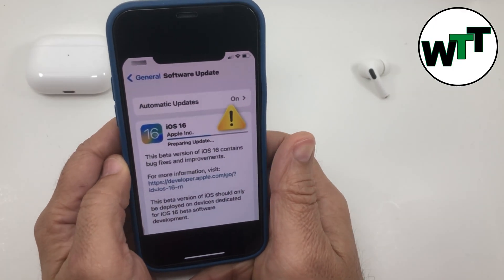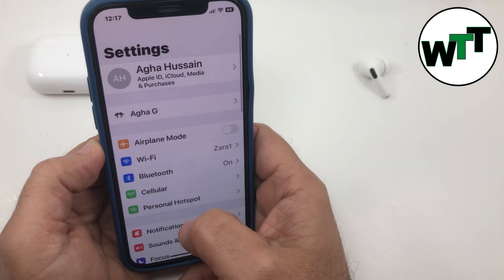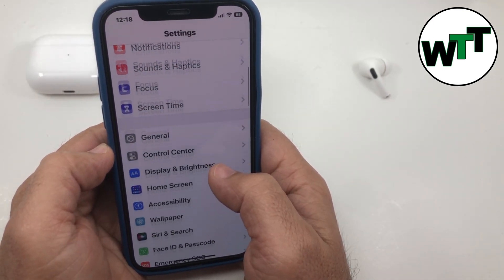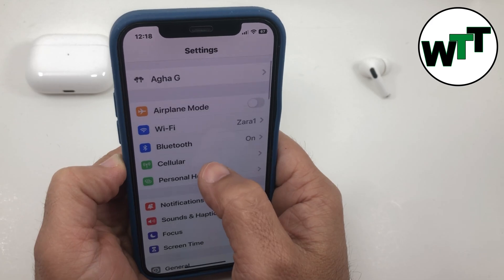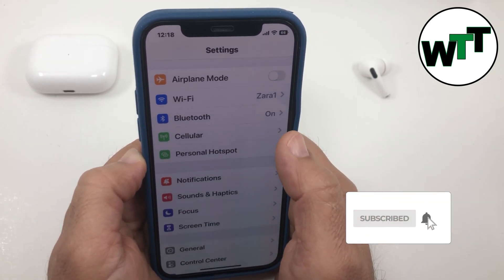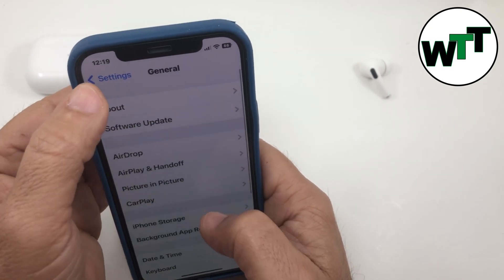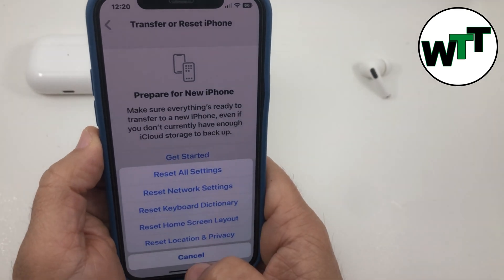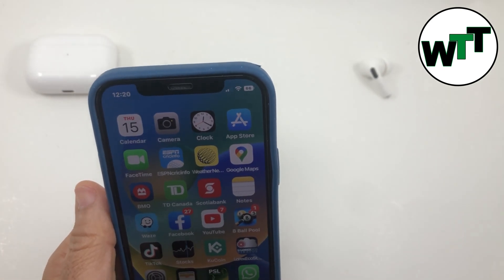iOS 16 stuck at preparing update while updating | iOS 16 error preparing update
The highly anticipated iOS 16 is finally released. Whenever Apple unveils a new version of iOS, people around the world flock to download it and be among the first users. What if our iPhone get stuck on the "Update Requested" screen for a while. Firstly we will learn about what it is and why it appears, and then how to fix it in several ways.

iOS 15.5 preparing update stuck
Why Is My iPhone Stuck on Preparing Update iOS 16
The Fastest Way to Fix iOS 16 Stuck on Preparing Update
7 Common Ways to Fix iOS 16 Stuck On Preparing Update
There are several reasons for iOS 16 preparing update stuck. It should be analyzed from two aspects: server issue and software glitch.

Server issues:

One of the main causes of this problem is the failure of the Apple Servers, which stores and provides the iOS update for all iOS devices. Sometimes these servers can go wrong, especially if too many iOS device owners request the update at the same time.
Sometimes, the activation and update roll out servers can go down in certain regions, causing massive delays and errors like this. So if you repeatedly get this message while trying to update your iPhone, you should try again a few hours or even a few days later.